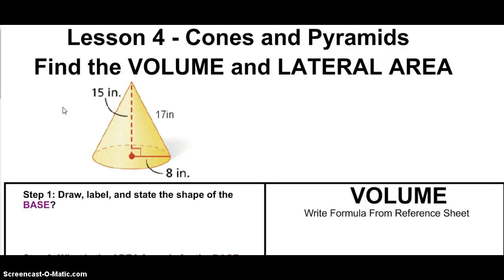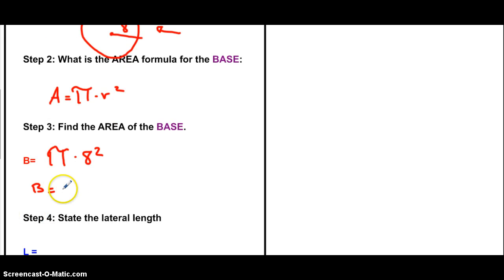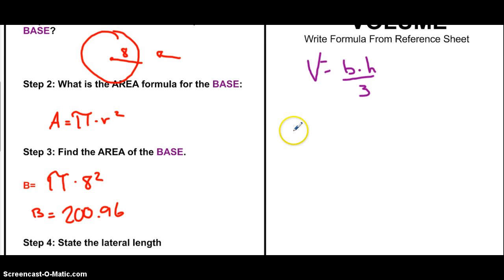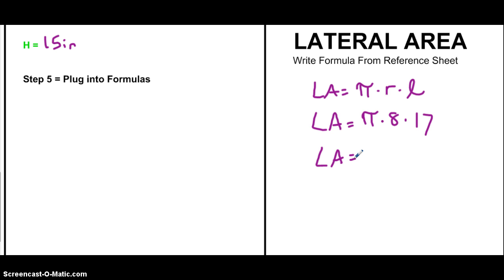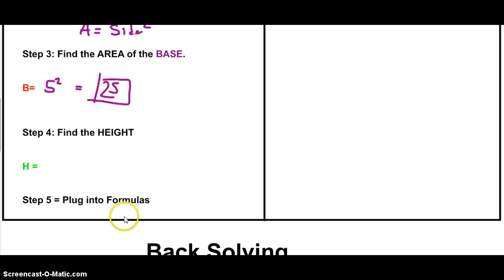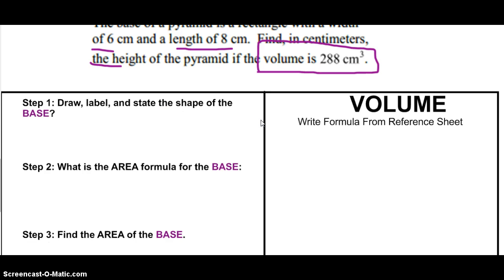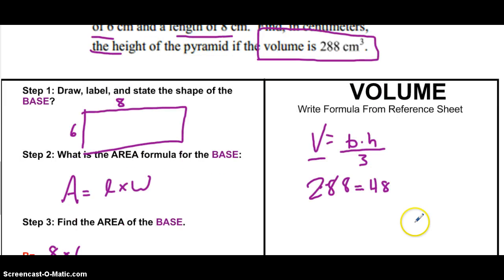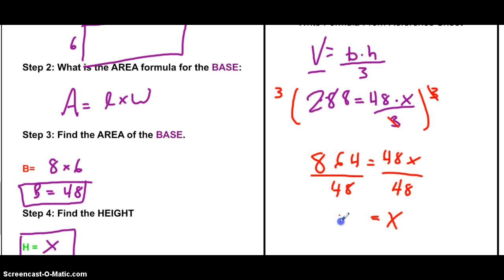Lesson 4 - Cones and Pyramids